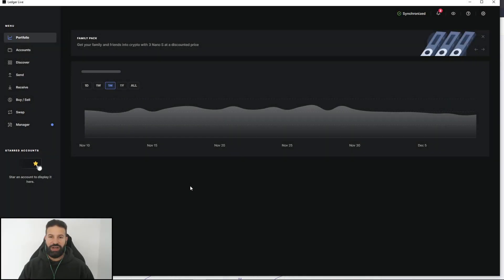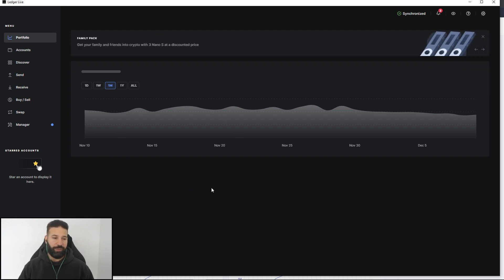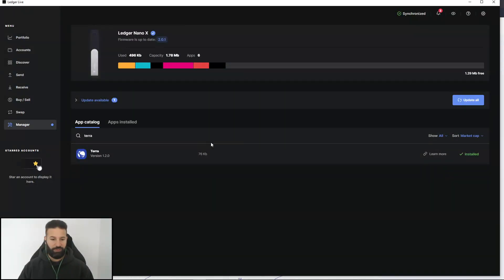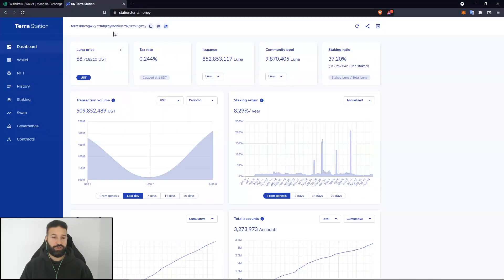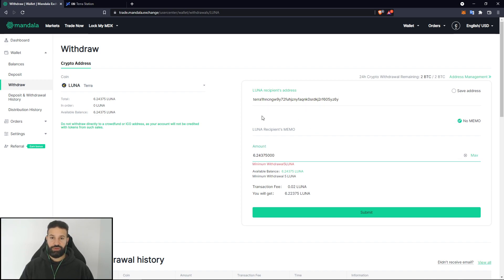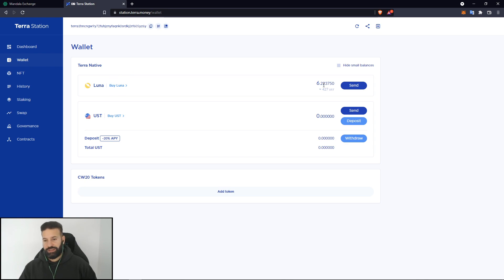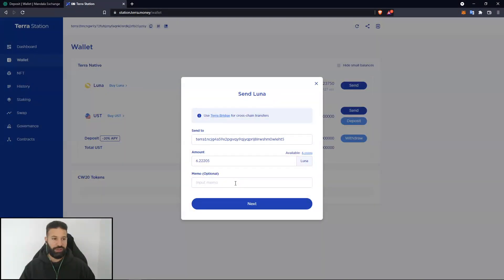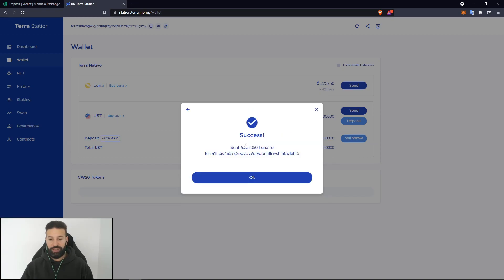(OUT OF DATE) Storing Terra (LUNA) Using Ledger Nano X & Terra Station - PRE LUNA COLLAPSE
THIS VIDEO IS PRE LUNA COLLAPSE AND CURRENTLY NOT UP TO DATE INFORMATION

This video will show you how to store Terra (LUNA) on your Ledger Nano X using Ledger Live & Terra Station.

BTC: bc1qrep2ktn4xhxslmk8yuzxnmmdesz28czn7pfawn
ETH: 0x0a8AC85306eee8e804585a6042deFc19621A1a3d